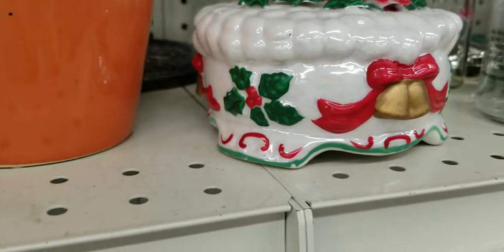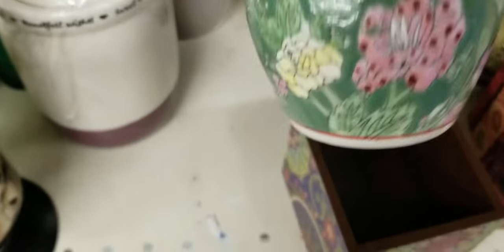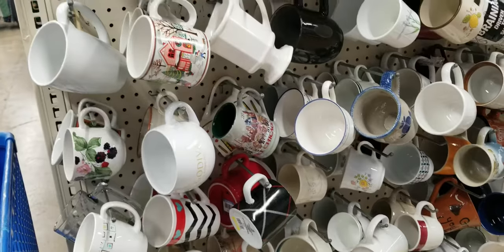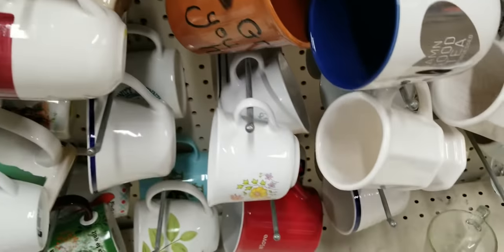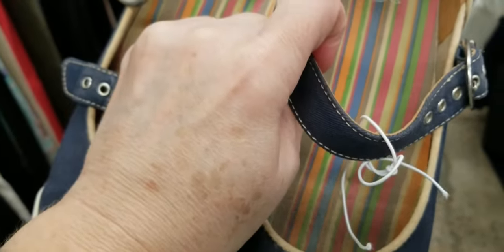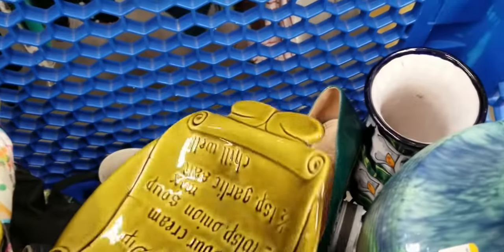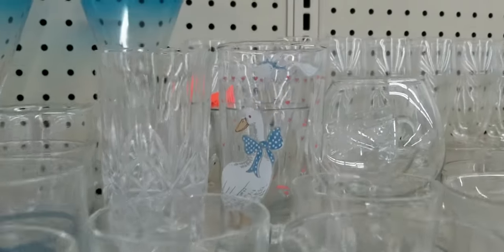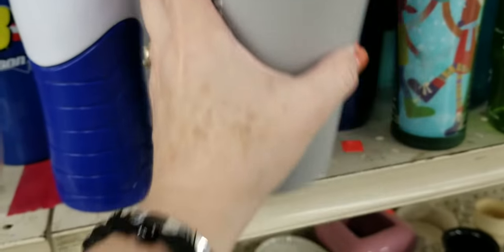Thrift With Me! Finding items at Goodwill to Resell on Ebay.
Come thrifting with me! We stopped in 2 Goodwill stores and one Salvation Army store. Be sure to watch the haul video!